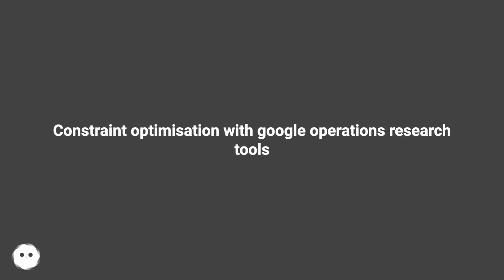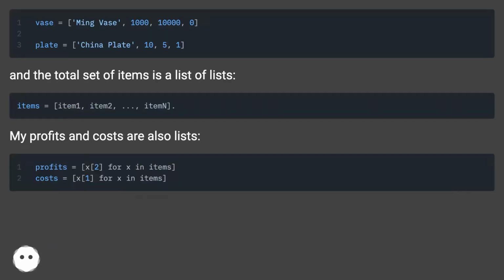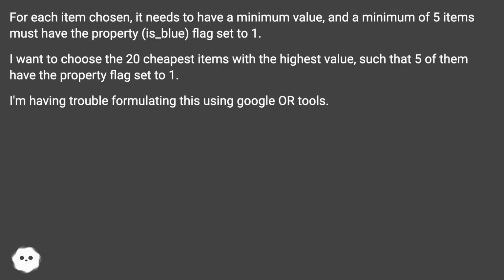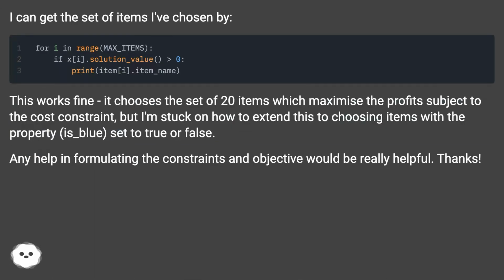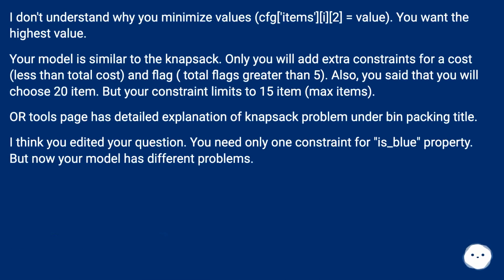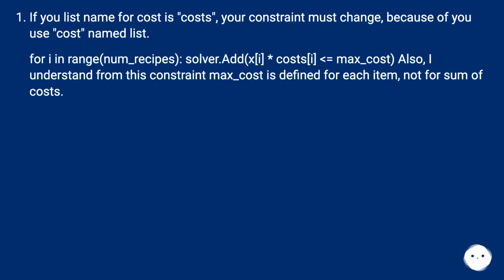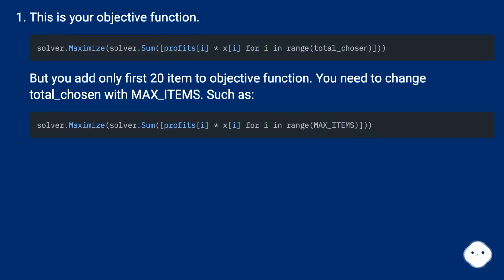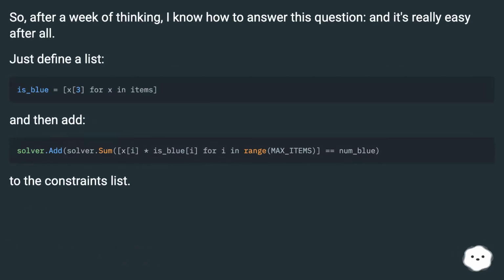Constraint optimisation with google operations research tools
Chapters
00:00 Constraint Optimisation With Google Operations Research Tools
01:35 Accepted Answer Score 4
03:17 Answer 2 Score 0
03:36 Thank you